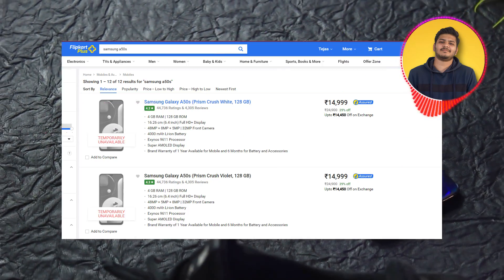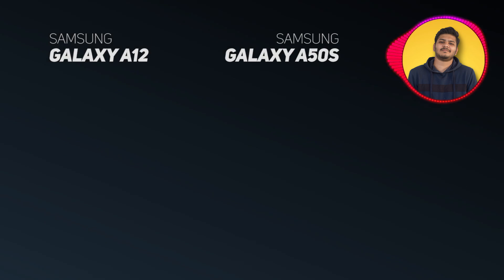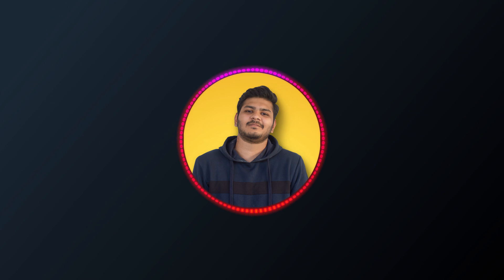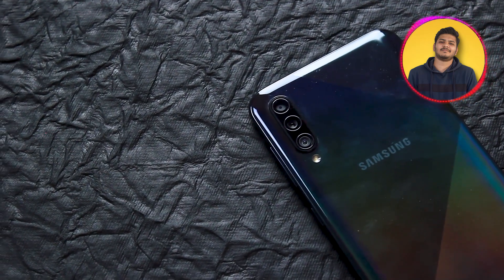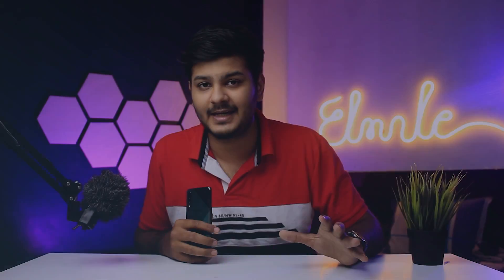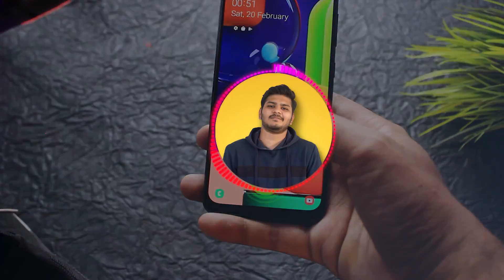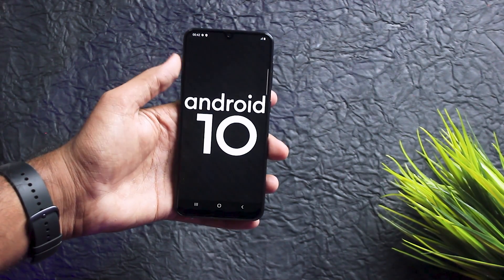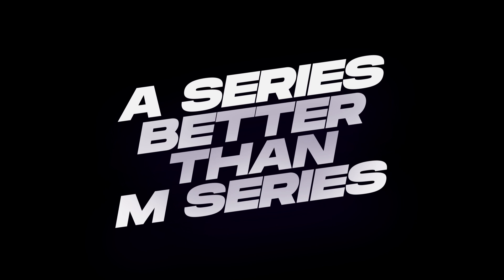Should You Buy Samsung Galaxy A12 ? Buy this Instead...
Should You Buy Samsung Galaxy A12 ? If you are looking to buy Samsung Galaxy A12 in 2021, Stop and watch this video. In this video I have explained a few reasons why you should not buy the Samsung A12 and instead buy the Samsung A50s instead. Moreover I have explained the reasons why Samsung A50s is better than Samsung A12 around 15000 rupees price point.

Basically I have compared the Samsung Galaxy A50s vs Samsung Galaxy A12 in terms of Display, Processor, Camera as well as features. If you are a Samsung lover and want to buy one phone under 15000 this video is for you.

Samsung A50s is a great phone launched in 2020 and over time its price has reduced and you can get this phone around 15000 in india. This makes it a very big competition to the latest Samsung A12. Since the A50s comes with an Amoled display, a Better processor, higher resolution and many things it becomes a better choice than the A12.